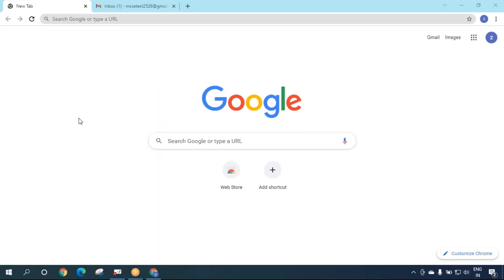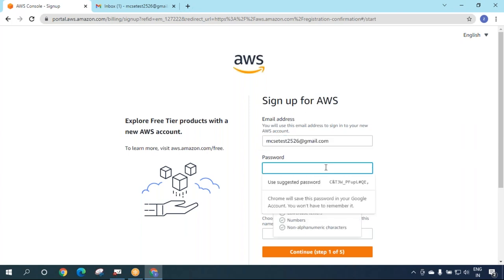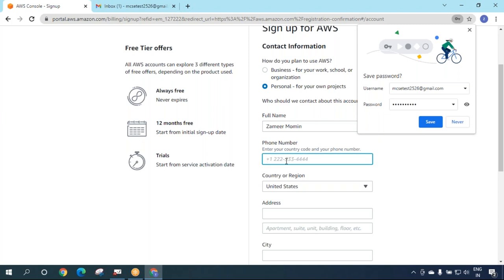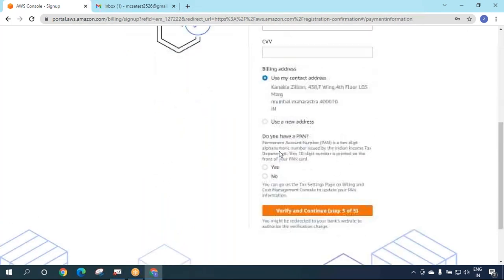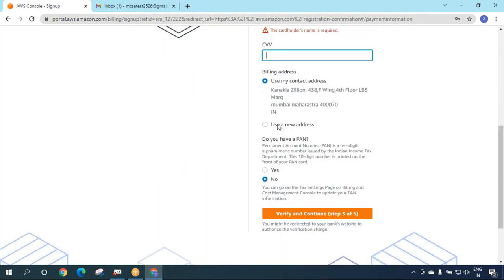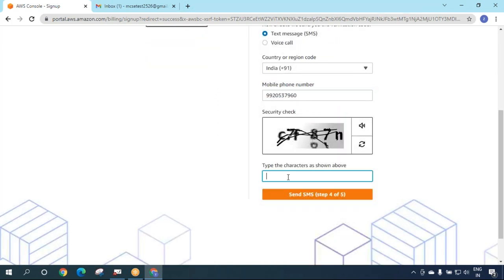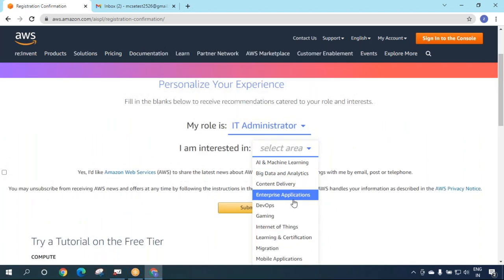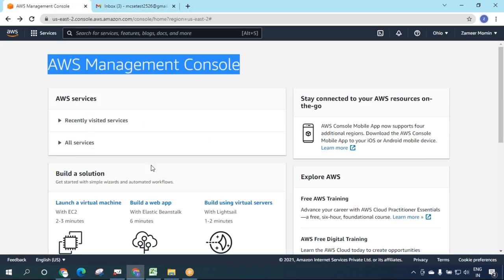aws free tier account creation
In this video, we will learn how to create an AWS free tier account

We Provide Hands-On Practical Training for the AWS course

About Attari Classes
Attari Classes is a leading IT Training institute for VMware, AWS, AZURE, MCSE and CCNA

We provide Online Instructor-led Live, Hands-on Practical training to candidates across the globe, and we provide classroom Training in Mumbai, we also have self-paced training options available

The world-class training at Attari Classes is offered through several innovative learning methods and delivery models to cater to the unique requirements of a global customer base which emphasizes maximum practical learning